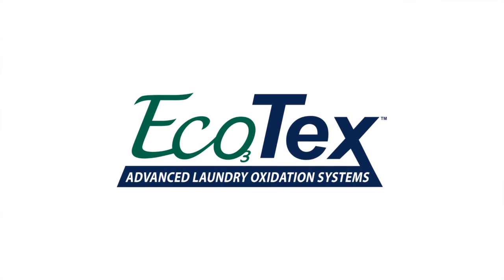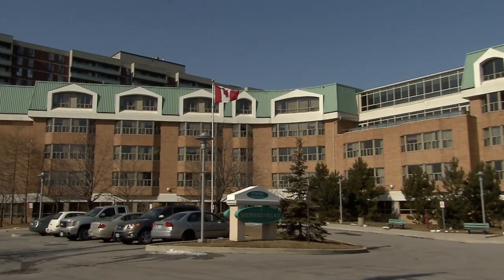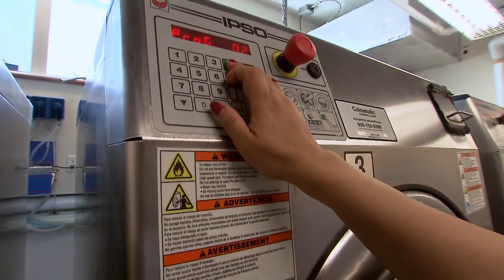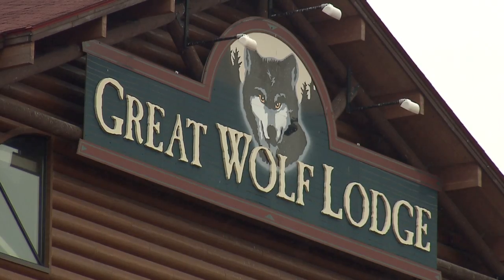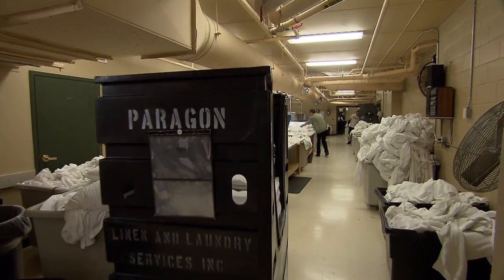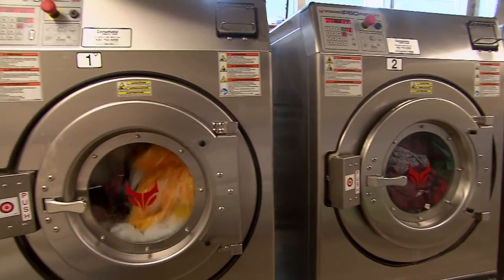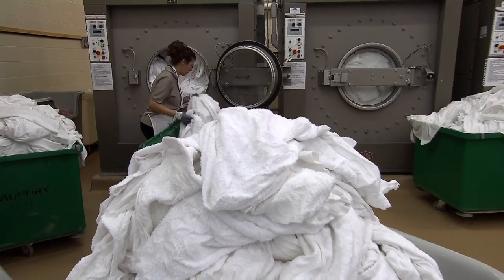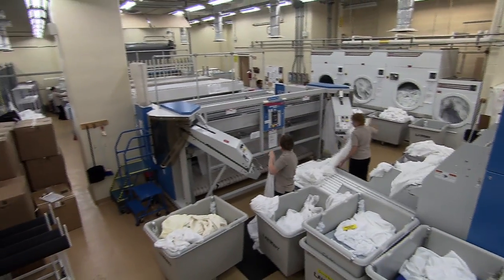EcoTex™ Advanced Laundry Oxidation System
Another video in our series of testimonials for satisfied customers using the EcoTex ozone laundry system to save money, energy and time.